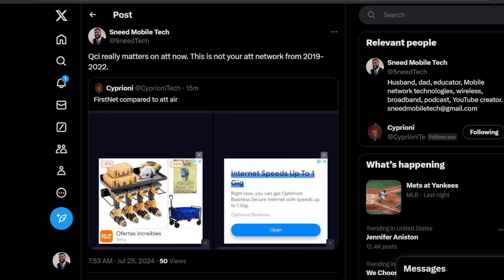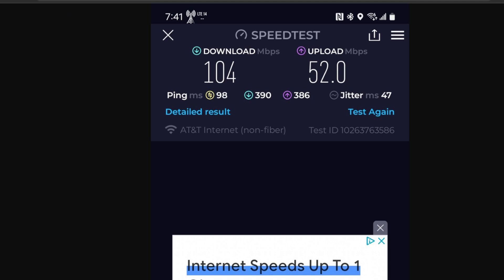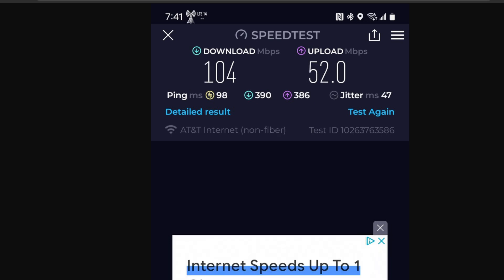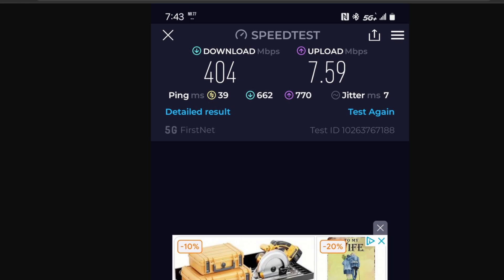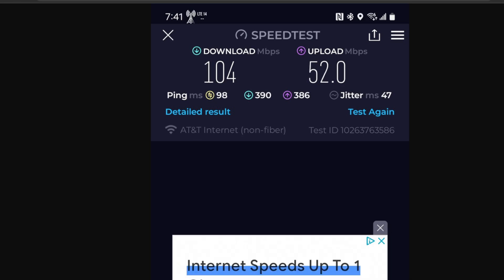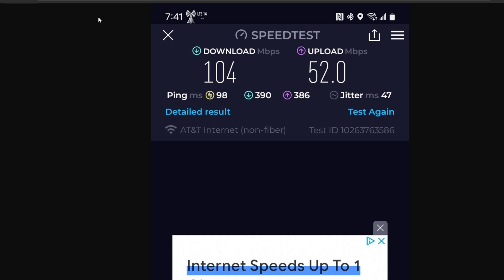AT&T Network Management: QCI & Priority Data Examples | 5G+ N77 | FirstNet | Internet Air